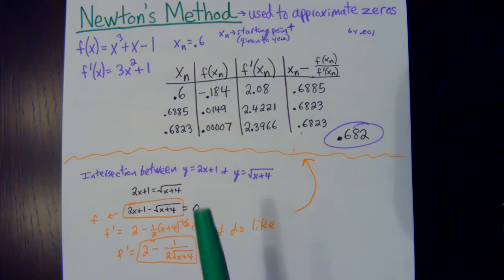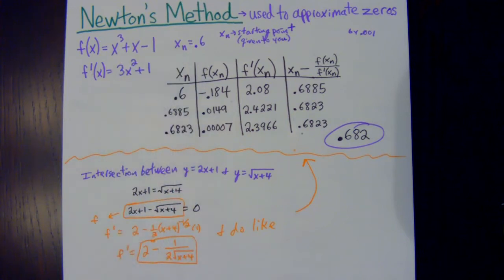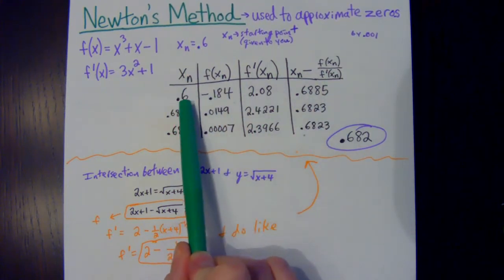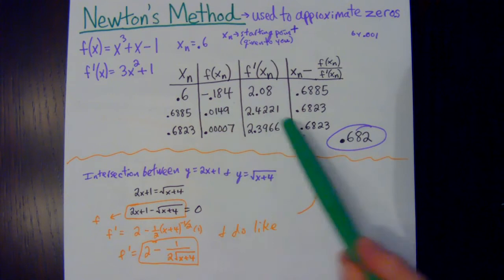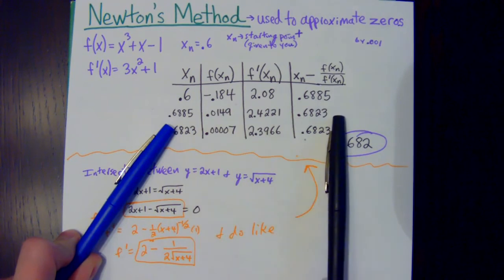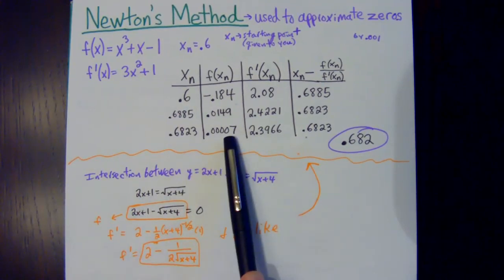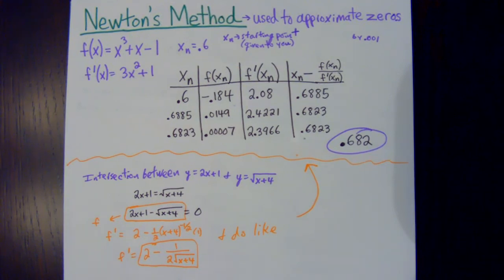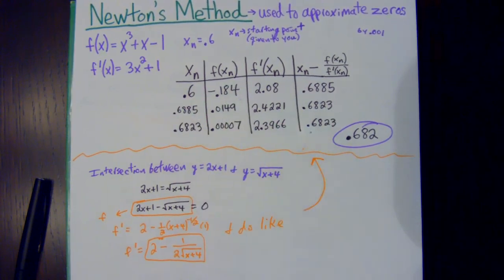Newton's Method (finds zeros)